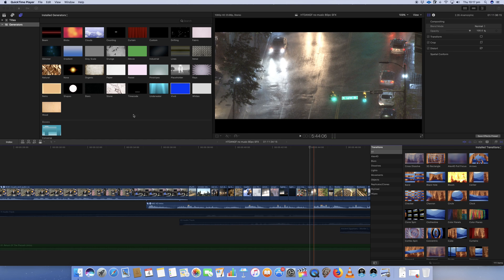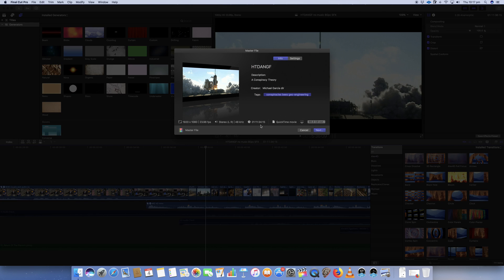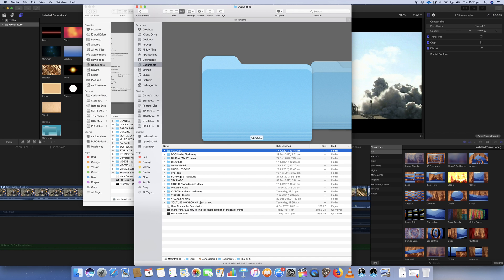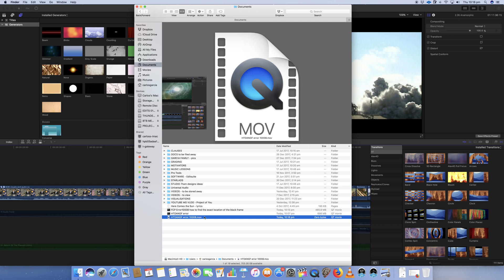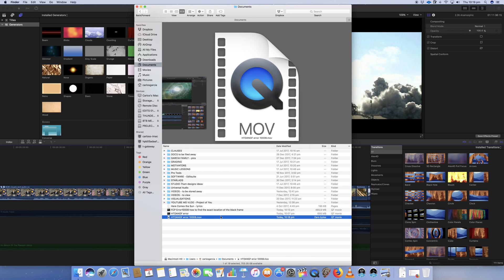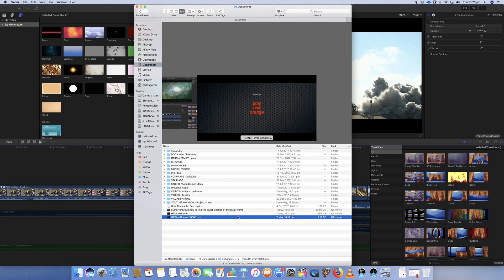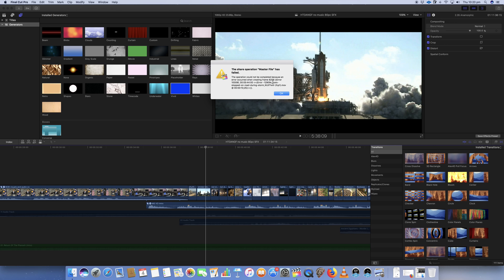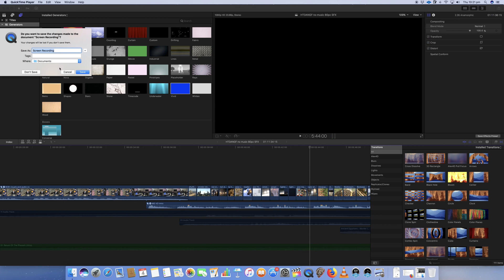FCPx Error10008 how to find the exact location of the black frame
Relates to: Editing a Feature Film on
FCPX 10.3.4 as at 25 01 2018

I figured out a way to quickly locate a black frame on the FCPX timeline.

Basically, SHARE the timeline to a MASTER FILE, and wait for it to FAIL. Once you get the failure message, you get the exact frame location written in the pop up box.

Scroll to the minute and second on the timeline and locate the black frame. Delete the black frame and you can again RENDER your project to completion.